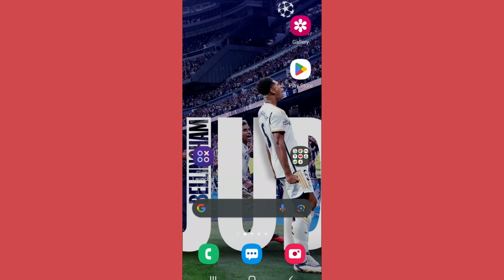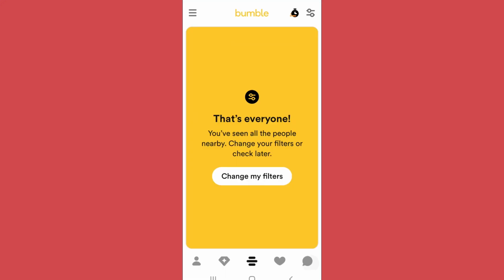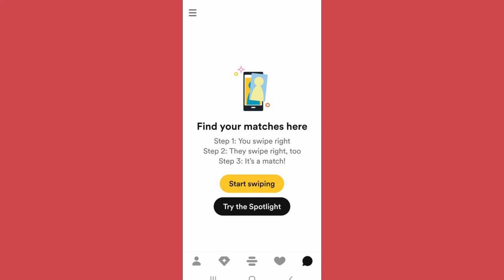How to Call Someone on Bumble (2023)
This video guides you through the exact steps on how to Call Someone on Bumble.